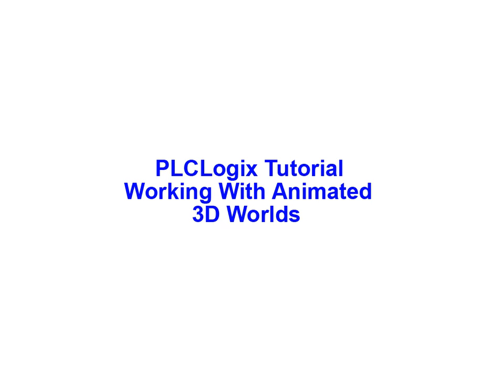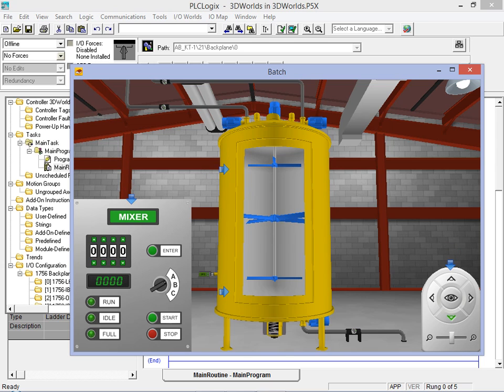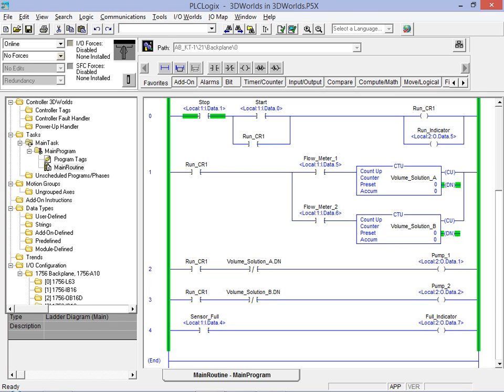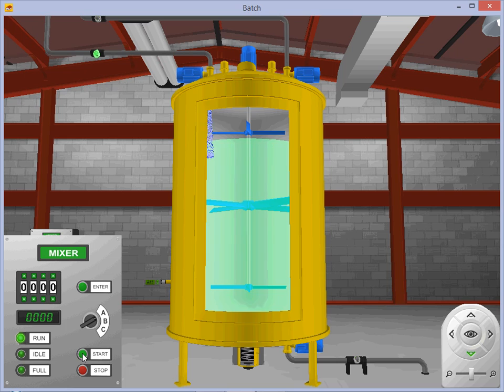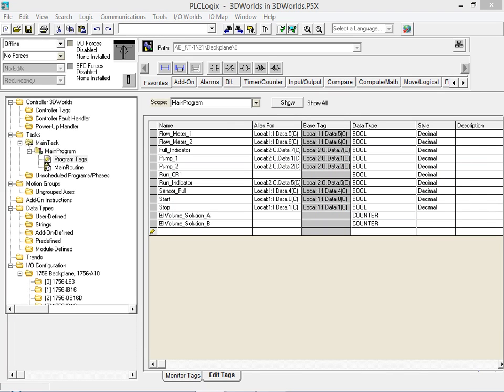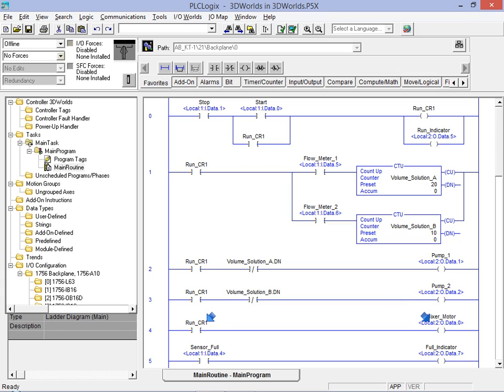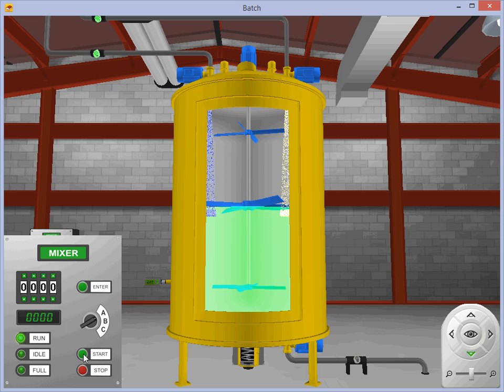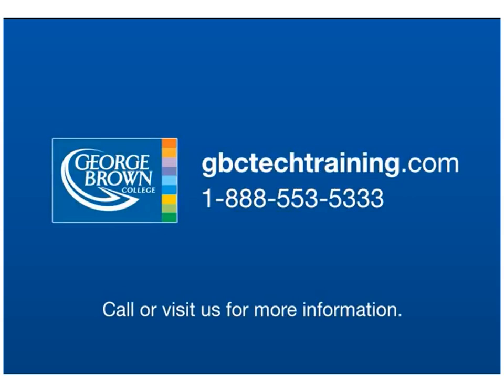PLCLogix 5000 Tutorial 6 - Working With 3D Worlds - PLC Technician II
To find out more about GBC's PLC Technician 2 Program, please visit this
This tutorial animation demonstrates how to use the new 3D Worlds interactive simulation environments now included in the PLCLogix Simulation Software Package that accompanies the PLC Technician II Certificate program from George Brown College. The Batch Processing 3D World is used to demonstrate how the new simulation environments interact with a ladder logic program. This demonstration is part of the new updated PLC Technician II Certificate program offered by George Brown College.  It is a Control Logix 5000 series controller based course.

Earn your PLC technician II certificate with this self paced, home study distance education course which offers continuous enrollment, online exams, supplimental web resources, the PLCLogix software simulation tool, as well as telephone and online tutorial and technical support.  For more information on the PLC Technician II Certificate program and other related online courses, check out our main